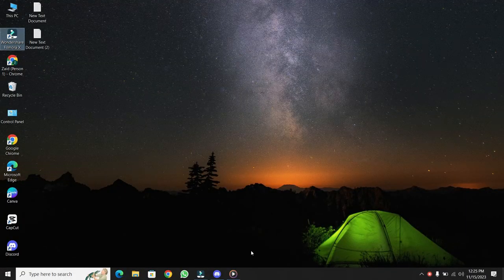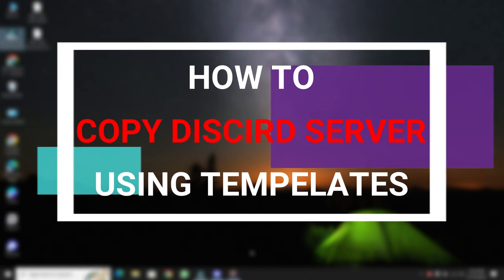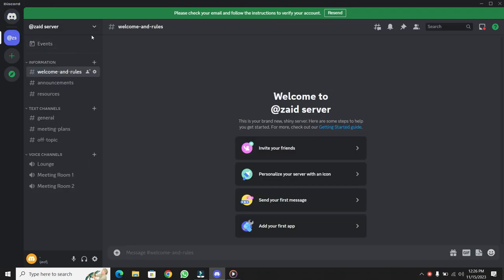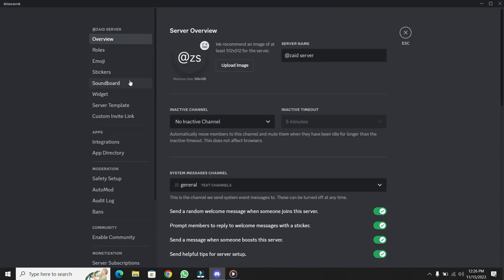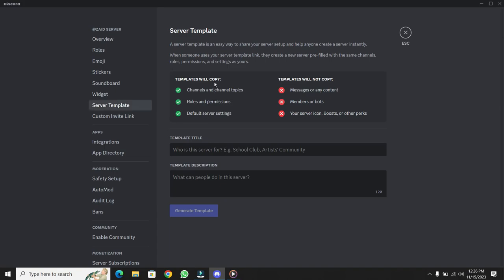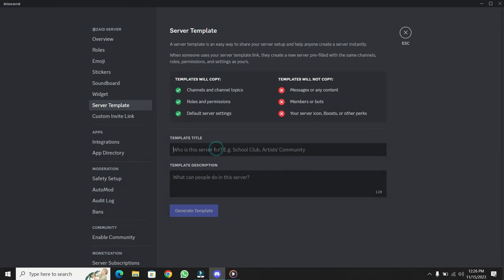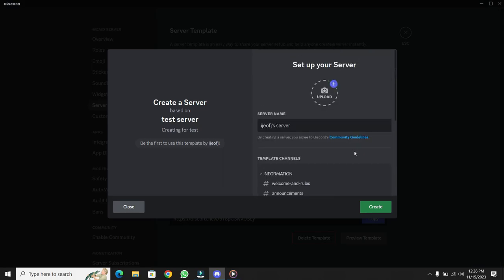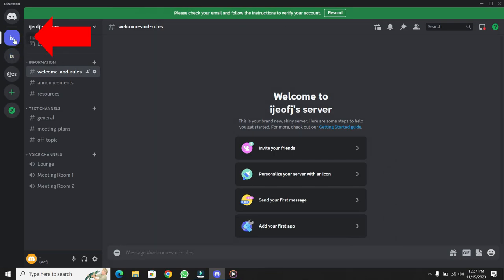How To Duplicate/Copy Discord Server - Easy Guide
Do you want to know how to duplicate/copy the discord server? In today's Discord tutorial, we're delving into an essential skill every server owner should know – duplicating a Discord server. Whether you're expanding your community or creating a backup, the process is crucial, and I'm here to guide you through it step by step.